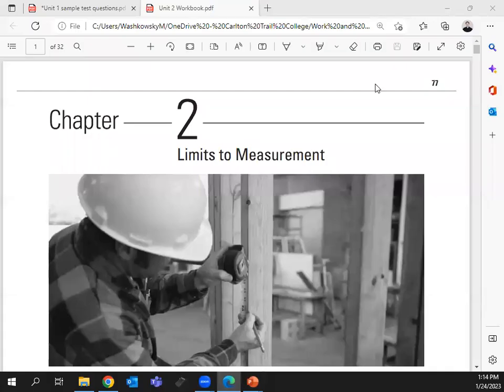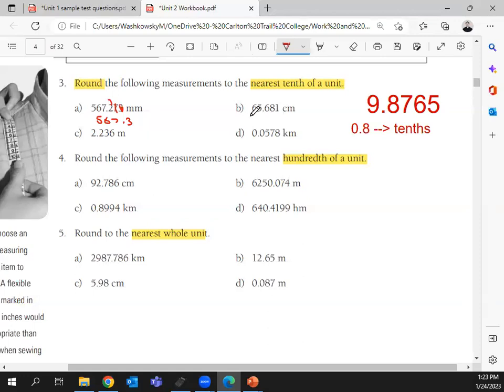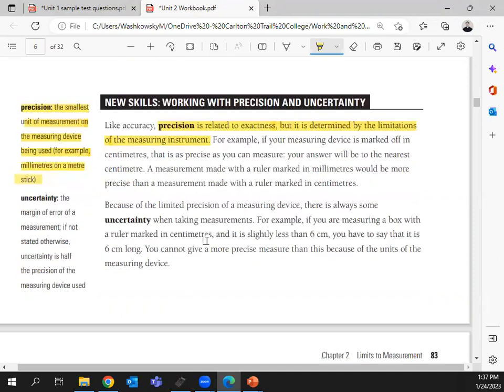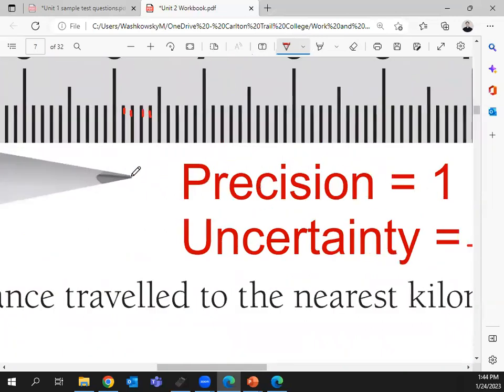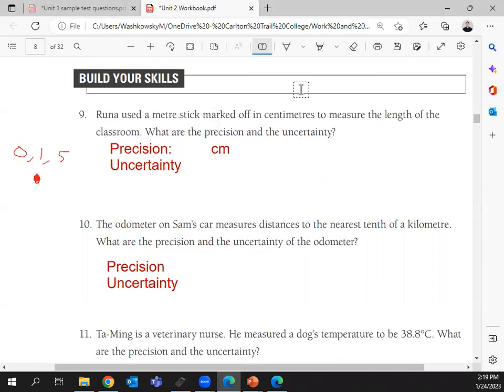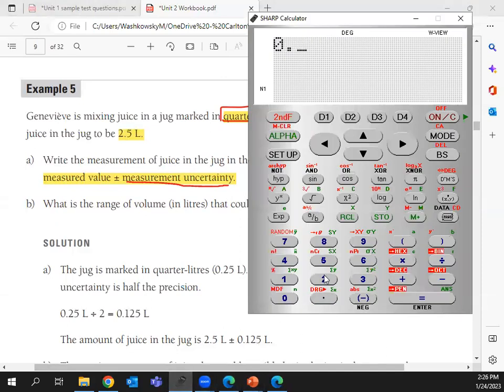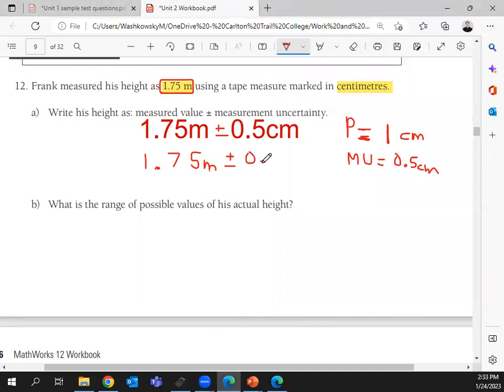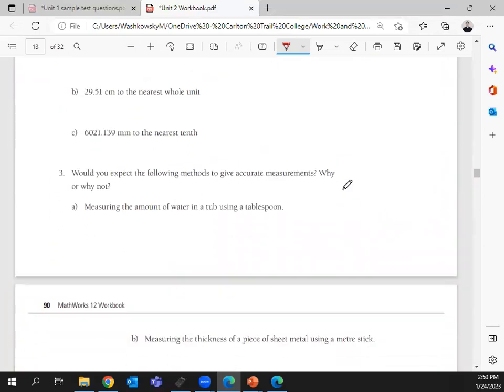W&A 30: 2.1 Uncertainty (1 of 2)